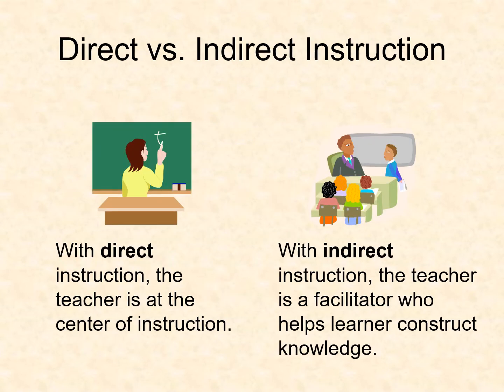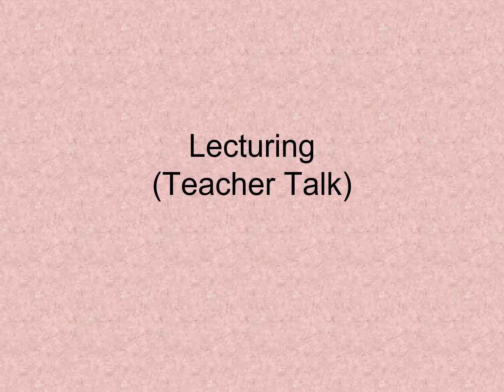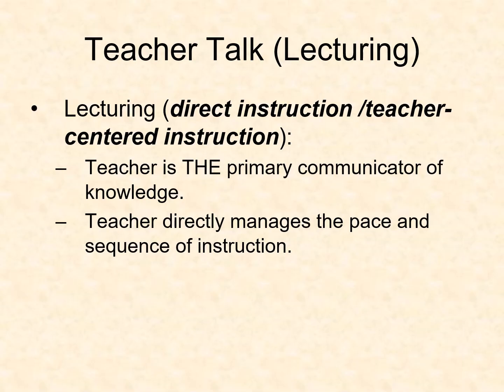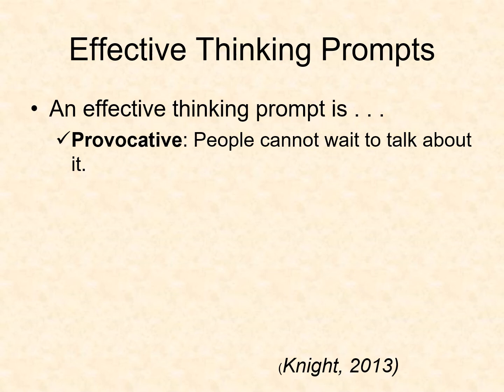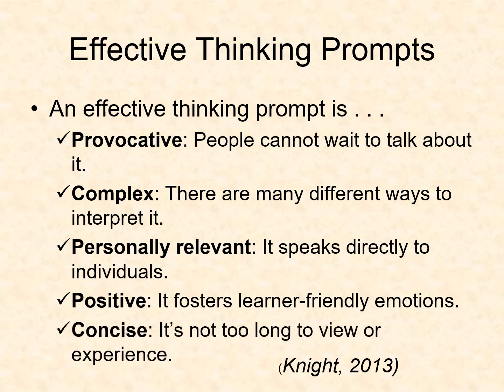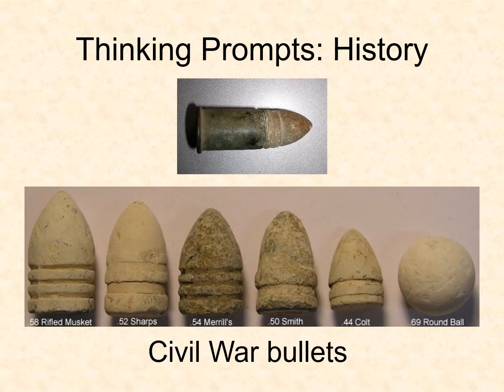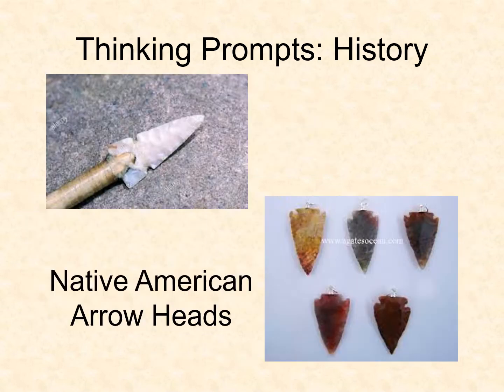SecEd Methods: Improving Lectures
Explores how a secondary education teacher can improve lecture in the classroom, including guidelines for improving lecture, utilizing presentational hooks, and using thinking prompts as attention-getters. This video represents instruction as part of TED 369 Curriculum and Methods Secondary Education at Misericordia University.